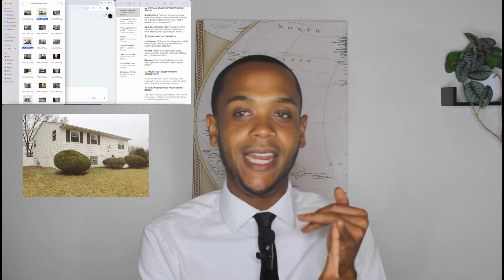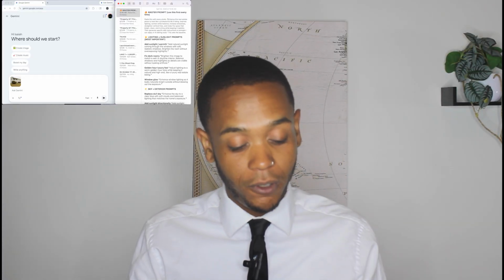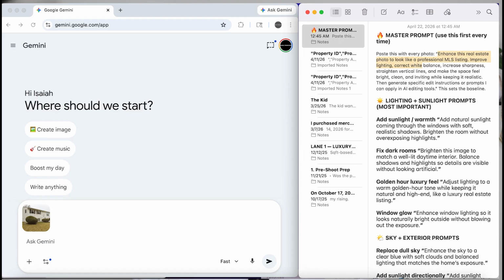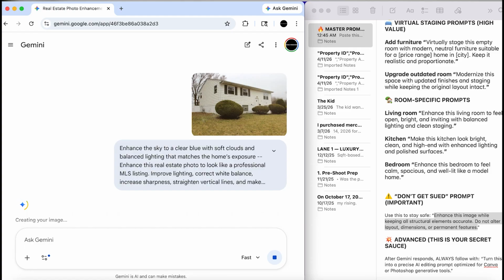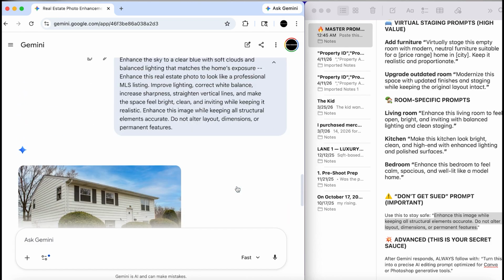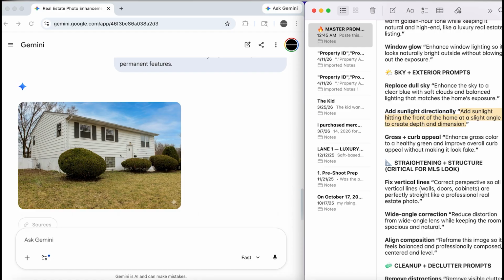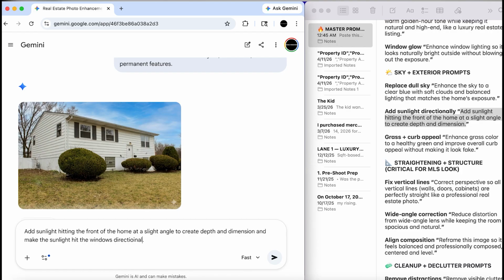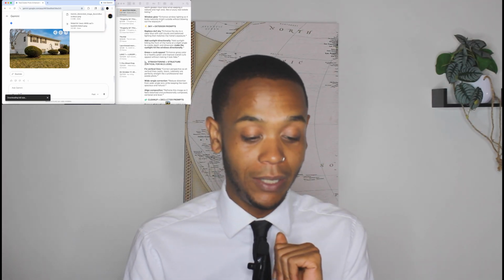How to Fix Your FSBO Photos (Make Them Look Like MLS Listings with FREE AI) | FSBO Uni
If your FSBO listing isn’t getting offers, your photos are probably the problem.

Most sellers think it’s price—but in reality, bad photos kill clicks, and no clicks = no buyers.

In this video, I show you how to take basic iPhone photos and turn them into professional-level real estate listing photos using FREE AI tools like Google Gemini.

This is Part 2 of FSBO University — where I teach you how to sell your home without a realtor and still compete with MLS listings.

How to fix dark, bland listing photos
The exact AI prompts to improve lighting, sky, and clarity
How to make your home look “MLS-ready” in minutes
What NOT to change (so you don’t get in trouble)
How better photos lead to stronger offers
📥 FREE PROMPTS (COPY + PASTE)

All prompts mentioned in this video are in the description + pinned comment.
No downloads, no paywalls—just use them.

If you want your listing launched the right way:

📍 Chicago & Suburbs
🎥 24–48 Hour Listing Launch (Photos, Video, MLS)

Reach out directly.

⏱️ CHAPTERS

0:00 Why Your Photos Are Costing You Offers
0:32 FSBO University (Think Like a Realtor)
1:05 The Real Problem (It’s Not Price)
1:40 Using Google Gemini (AI Setup)
2:20 The Prompt System (What Actually Works)
3:15 Exterior Photo Fix (Before & After)
4:10 Kitchen Example (Clean + Bright)
4:50 Fixing Imperfect Spaces
5:30 What NOT To Change (Legal Risk)
6:05 Final Results + Why This Works

PROMPTS, PROMPTS, PROMPTS:
🔥 MASTER PROMPT (use this first every time)

Paste this with every photo: “Enhance this real estate photo to look like a professional MLS listing. Improve lighting, correct white balance, increase sharpness, straighten vertical lines, and make the space feel bright, clean, and inviting while keeping it realistic. Then generate specific edit instructions or prompts I can apply in AI editing tools.” This sets the baseline.

☀️ LIGHTING + SUNLIGHT PROMPTS (MOST IMPORTANT)

Add sunlight / warmth “Add natural sunlight coming through the windows with soft, realistic shadows. Brighten the room without overexposing highlights.”

Fix dark rooms “Brighten this image to match a well-lit daytime interior. Balance shadows and highlights so details are visible without looking artificial.”

Golden hour luxury feel “Adjust lighting to a warm golden-hour tone while keeping it natural and high-end, like a luxury real estate listing.”

Window glow “Enhance window lighting so it looks naturally bright outside without blowing out the exposure.”

🌤️ SKY + EXTERIOR PROMPTS

Replace dull sky “Enhance the sky to a clear blue with soft clouds and balanced lighting that matches the home’s exposure.”

Add sunlight directionally “Add sunlight hitting the front of the home at a slight angle to create depth and dimension make the sunlight hit the windows directionally.”

Grass + curb appeal “Enhance grass color to a healthy green and improve overall curb appeal without making it look fake.”

📐 STRAIGHTENING + STRUCTURE (CRITICAL FOR MLS LOOK)

Fix vertical lines “Correct perspective so all vertical lines (walls, doors, cabinets) are perfectly straight like a professional real estate photo.”

Wide-angle correction “Reduce distortion from wide-angle lens while keeping the room spacious and natural.”

Align composition “Reframe this image so it feels balanced and professionally composed, centered and level.”

🧼 CLEANUP + DECLUTTER PROMPTS

Remove distractions “Remove visible clutter such as cords, small objects, and distractions to create a clean, minimal space.”

Clean surfaces “Make surfaces (counters, floors, tables) look spotless and polished.”

Bathroom/kitchen polish “Enhance this kitchen/bathroom to look clean, modern, and showroom-ready.”

🎨 COLOR + SHARPNESS PROMPTS

Fix color tone “Correct white balance so colors appear neutral and true-to-life, avoiding yellow or blue tint.”

Increase clarity “Enhance sharpness and clarity to match high-end real estate photography.”

Modern tone “Adjust tones to a clean, modern aesthetic commonly seen in MLS listings.”

🛋️ VIRTUAL STAGING PROMPTS (HIGH VALUE)

Add furniture “Virtually stage this empty room with modern, neutral furniture suitable for a [price range] home in [city]. Keep it realistic and proportionate.”

Upgrade outdated room “Modernize this space with updated finishes and staging while keeping the original layout intact.”

🏡 ROOM-SPECIFIC PROMPTS

Living room “Enhance this living room to feel open, bright, and inviting with balanced lighting and clean staging.”

Kitchen “Make this kitchen look bright, clean, and high-end with enhanced lighting and polished surfaces.”

Bedroom “Enhance this bedroom to feel calm, spacious, and well-lit like a model home.”

⚠️ “DON’T GET SUED” PROMPT (IMPORTANT)

Use this to stay safe: “Enhance this image while keeping all structural elements accurate. Do not alter layout, dimensions, or permanent features.”